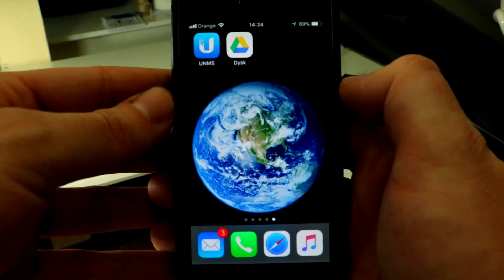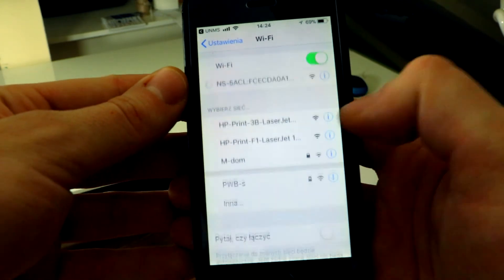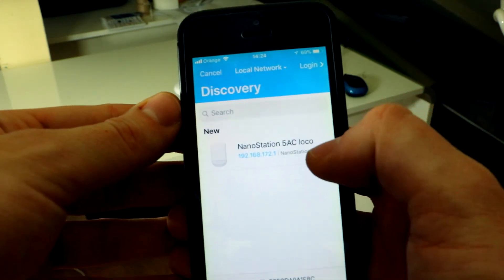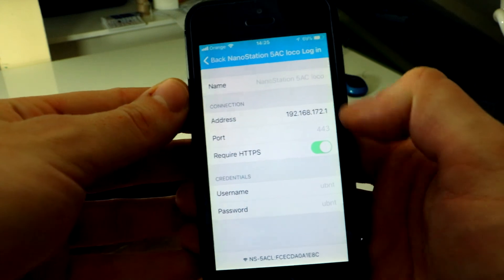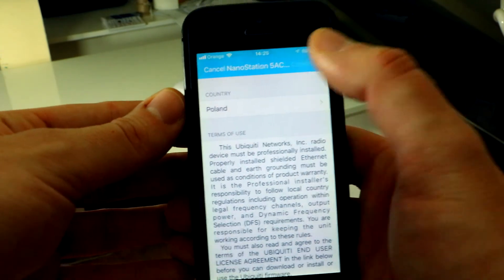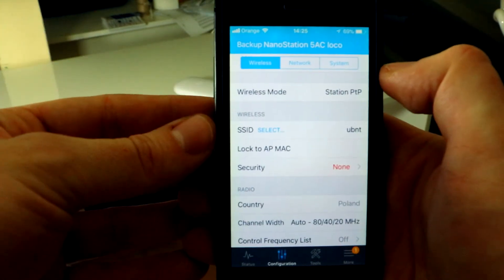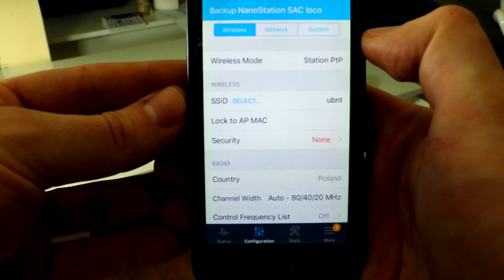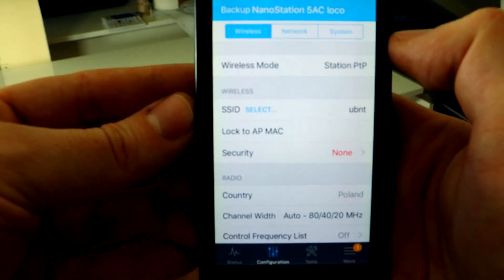New device from Ubiquiti Networks | Loco AC vs Loco M5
This video presents another new device from Ubiquiti Networks - Loco AC. It works in the ac standard so automatically you achieve better bandwidth even up to 450 Mbps! More information in the video.

You can find here:

- Unboxing 0:43
- A comparison of Loco AC with the lder version Loco M5 2:03
- Logging process to UNMS application 3:58
- Summary 5:32